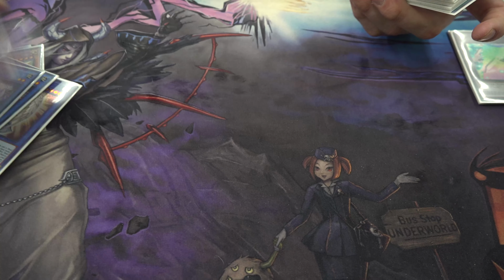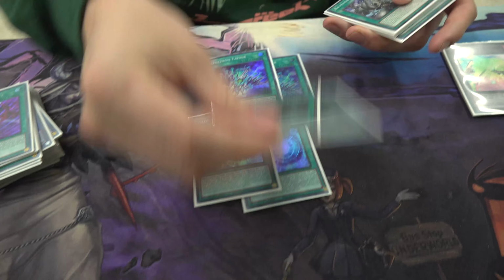Yu-Gi-Oh! Drytron Megalith Vendread Deck Profile (March 2021)